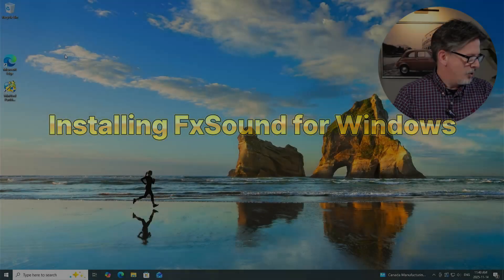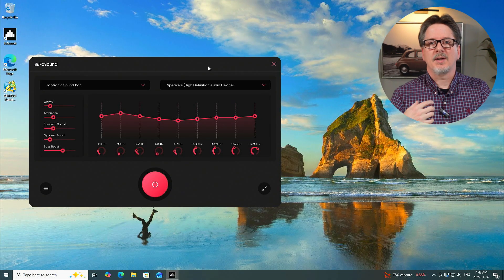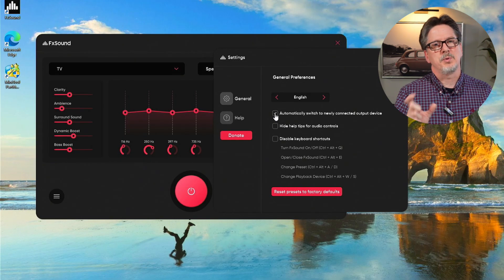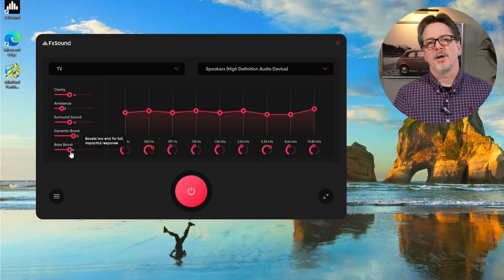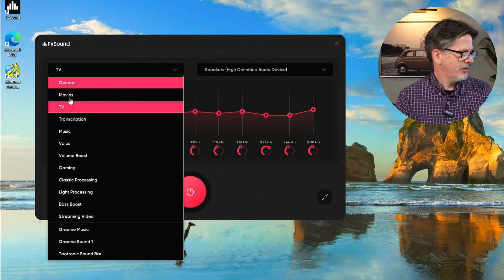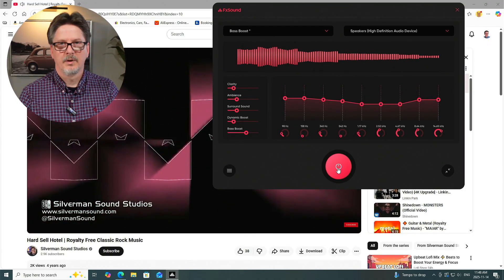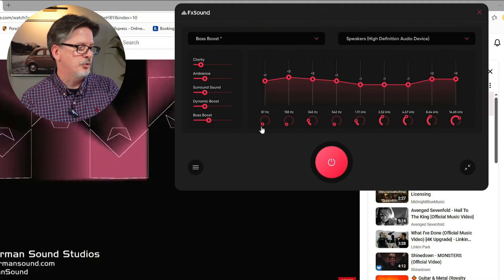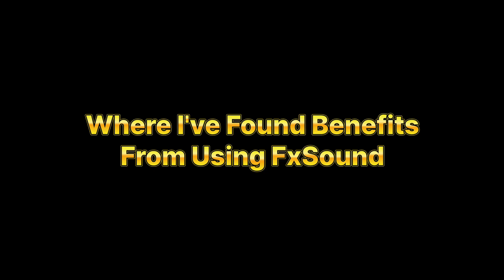Make Your Computer Sound AMAZING With This Free App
Ready to improve PC sound quality in minutes? In this video I’ll walk you through using FxSound – a free, open-source Windows audio enhancer – to get deeper bass, clearer vocals and richer spatial sound on any PC. You’ll learn the background behind FxSound (formerly DFX Audio Enhancer), see how it works under the hood, and follow a step-by-step guide to install, configure and optimize it for music, movies or gaming. Not familiar with how sound equalizers work? No problem - I walk you through the basics and everything you need to know.

Whether you have budget laptop speakers, decent headphones or a full desktop rig, this Windows audio enhancer helps you squeeze more performance from your hardware.

*Chapters*
00:00 Intro
00:47 What Is FxSound?
02:55 Installing FxSound for Windows
04:33 Configuring FxSound for Much Improved Audio
16:01 Where I’ve Found Benefits From Using FxSound